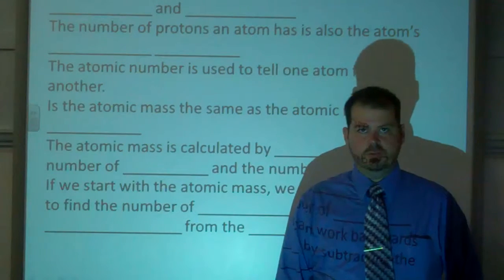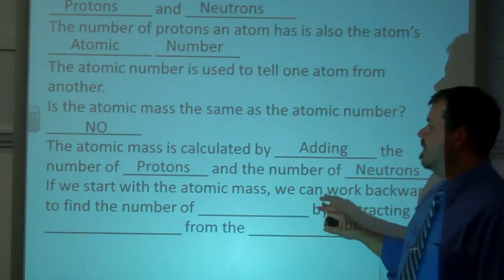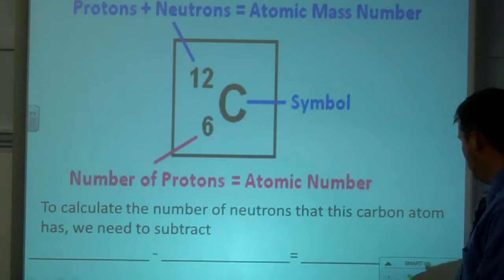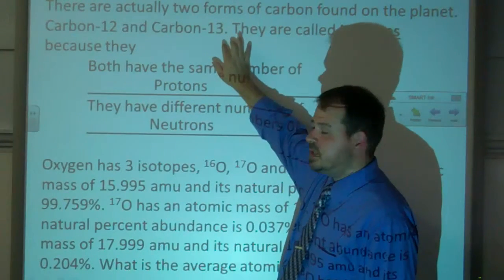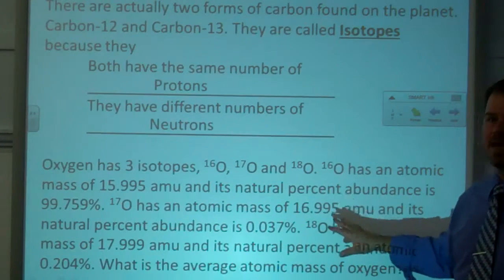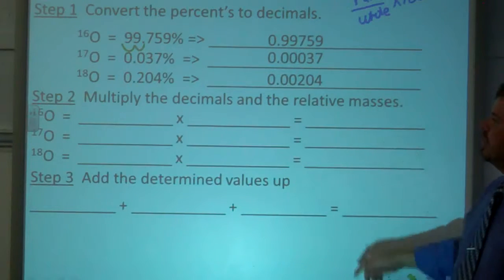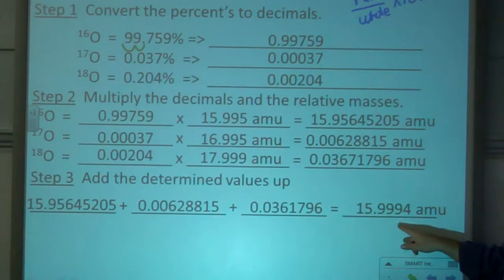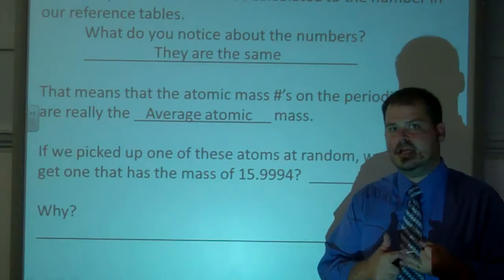Atomic mass and percent abundance 1 1 2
Mr.Milks Video Lecture